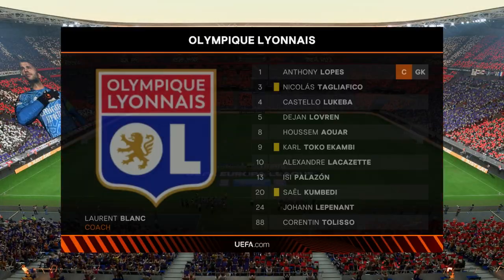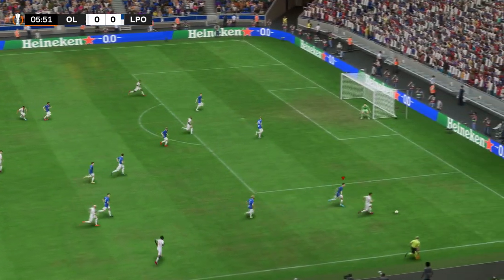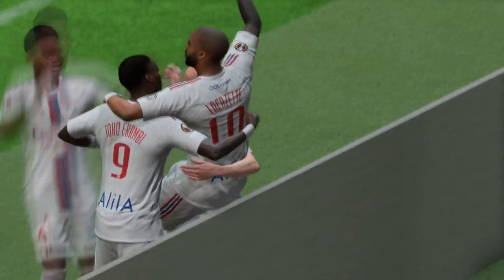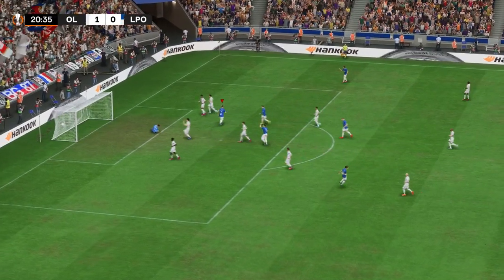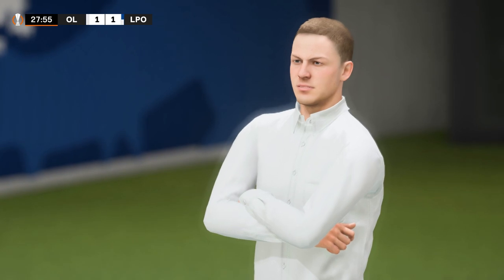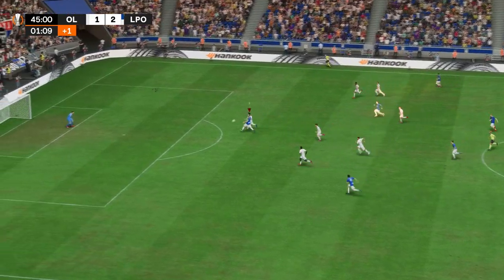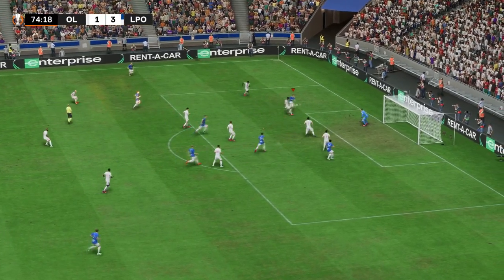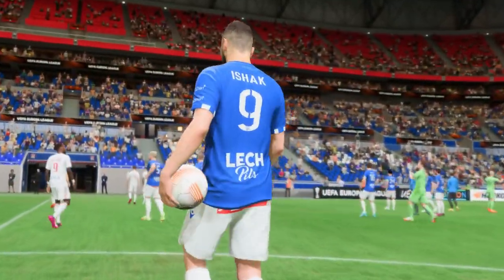FIFA 23 | Olympique Lyonnais 1 - 3 Lech Poznań | UEFA Europa League - R16 1st Leg - 23/24